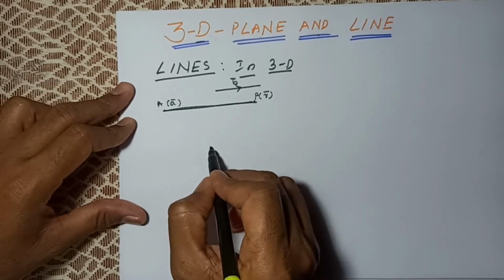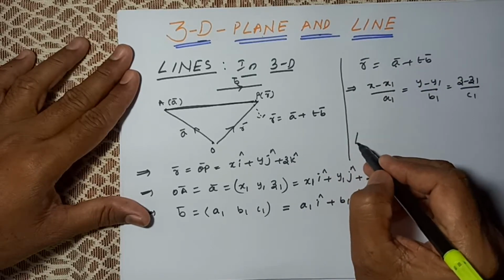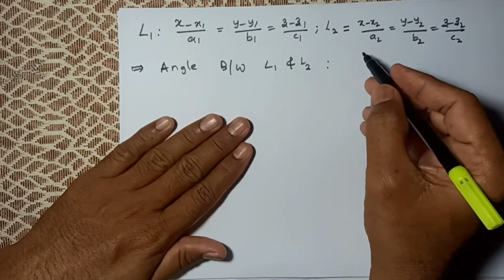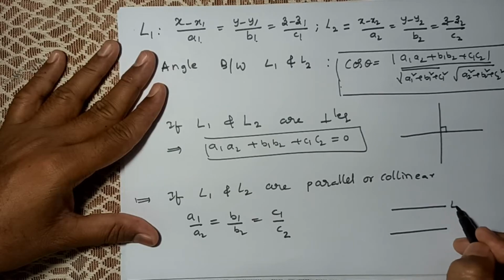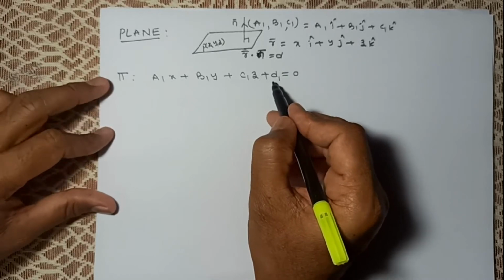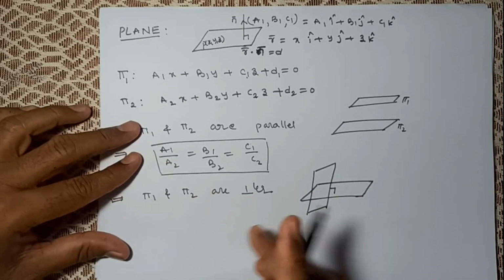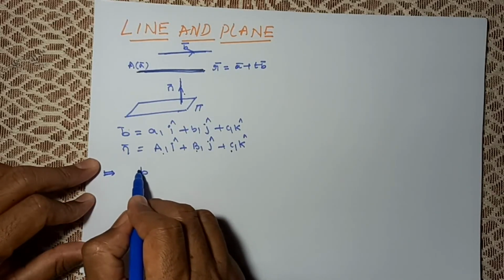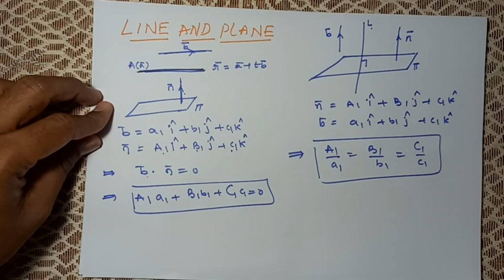3D Geometry IIT JEE in 1 Shot, LINE AND PLANE CONCEPT - BY YOUSUF BAIG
3D GEOMETRY LINE AND PLANE CONFUSION CLEAR BY  THIS CONCEPT ,YOU CAN LEARN 3D GEOMETRY EASILY  BY THIS CONCEPTS